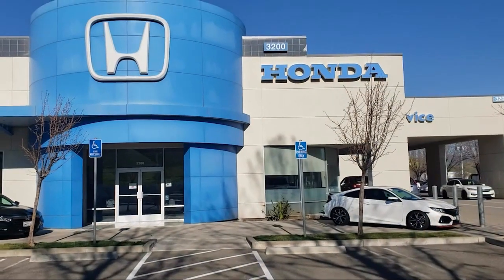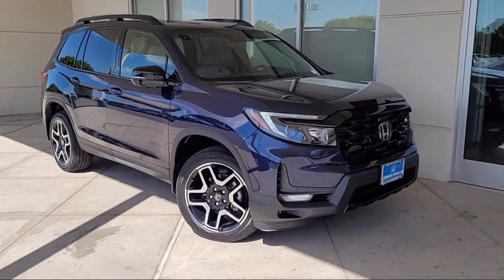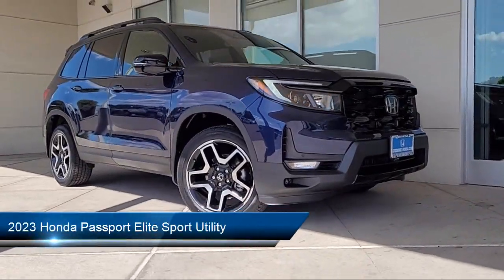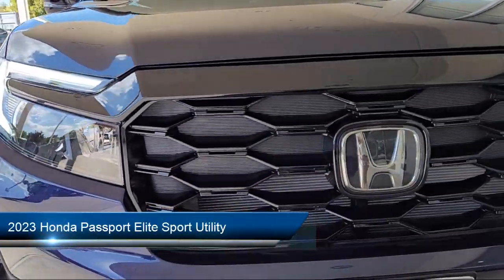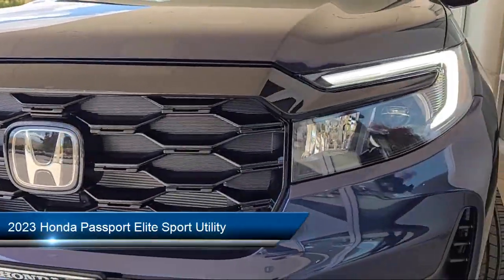2023 Honda Passport Elite Sport Utility Livermore Pleasanton Dublin Tracy Fremont San Ramon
2023 Honda Passport Elite Sport Utility Stock Number: H36302 Vin:5FNYF8H07PB036302.
Livermore Honda New is proudly serving our friends and neighbors in Livermore, Pleasanton, Dublin, Tracy, Fremont, and San Ramon. or give us a call at {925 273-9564} for more information about this or any of our other vehicles. Livermore Honda New
3200 Las Positas Road